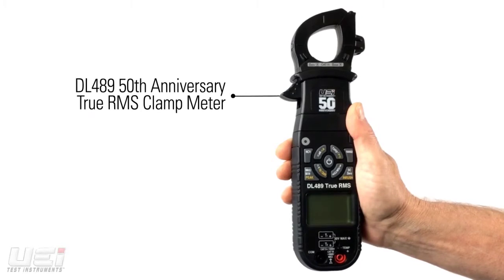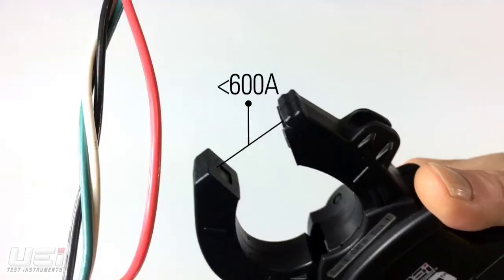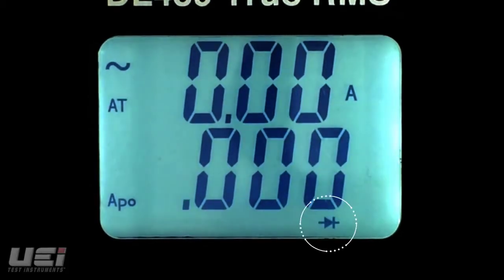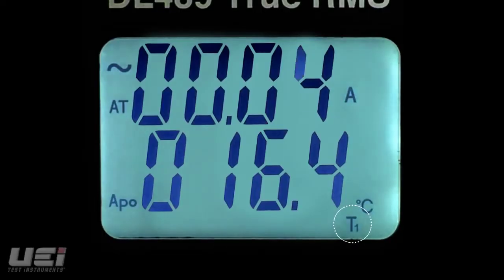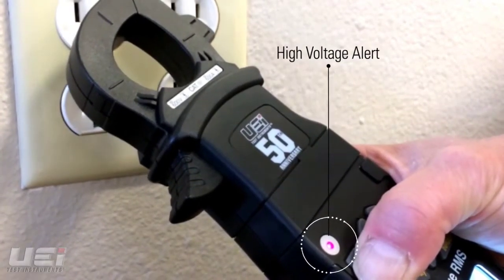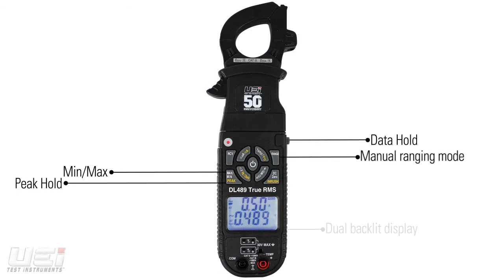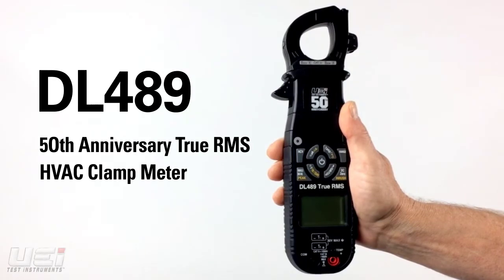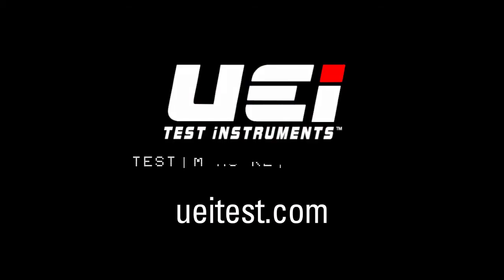UEi- DL489 Features and Benefits